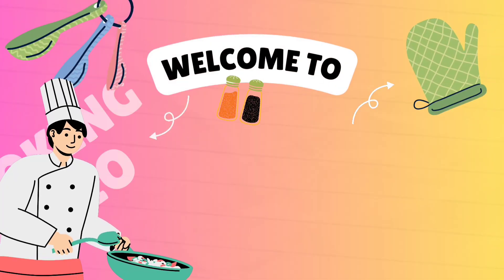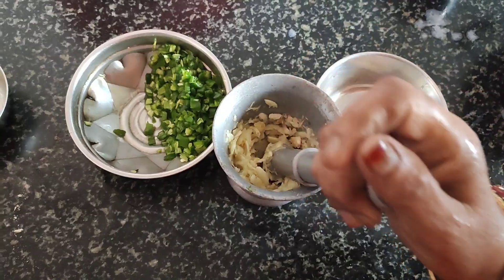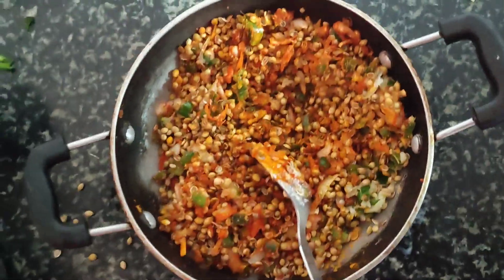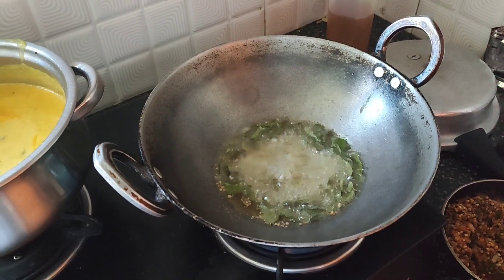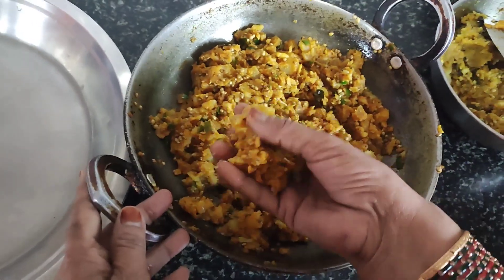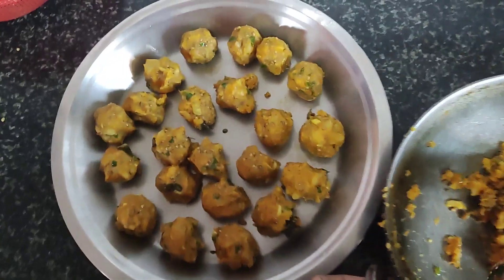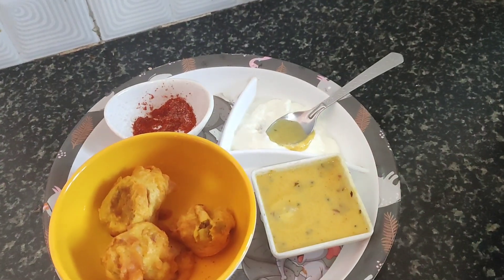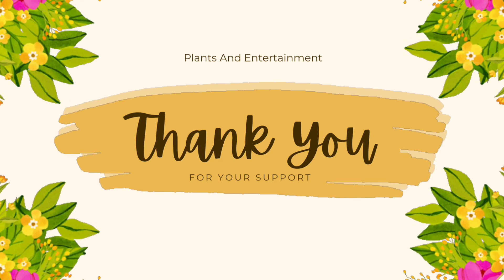Plants And Entertainment |sabse aasan tarika Aloo ke kofte |Aloo ke kofte for beginners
Hello friends welcome to the channel
Today's video is about how easy is to cook with simple tips and tricks.
 Preparing Aaloo ke kofte
Ingredients
Potatoes
Green chillies
Garlic
Coriander seeds
Oil
Besan (gram flour)